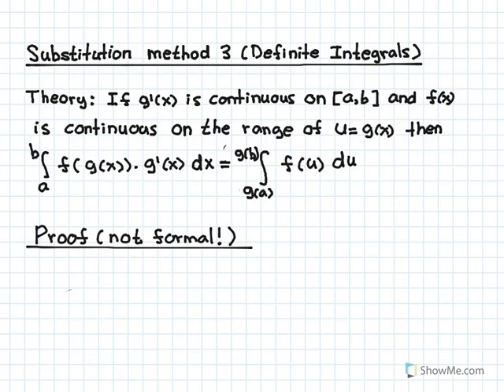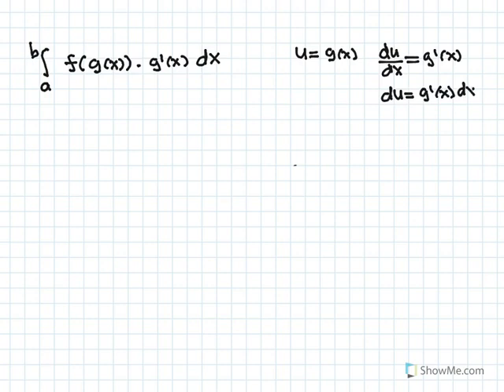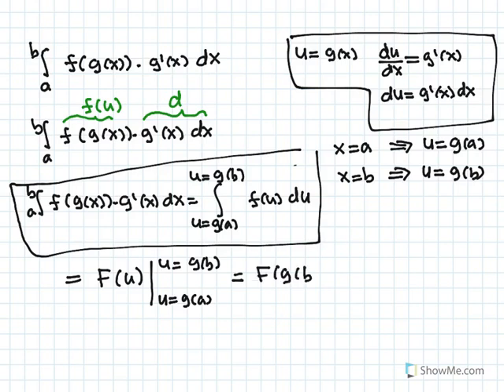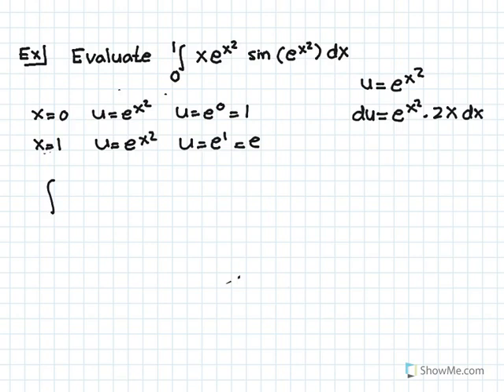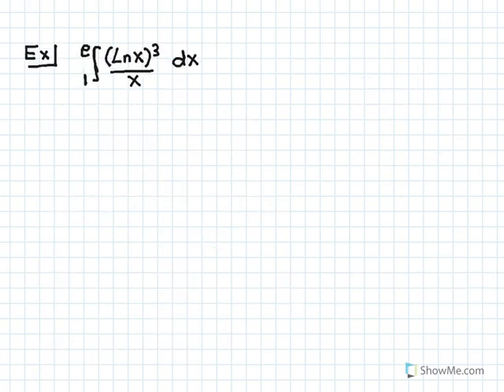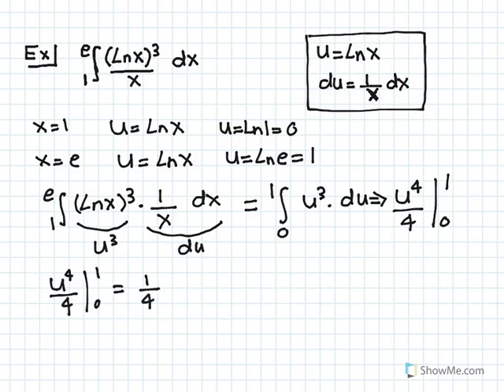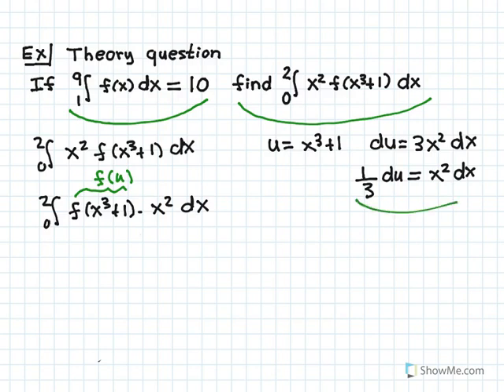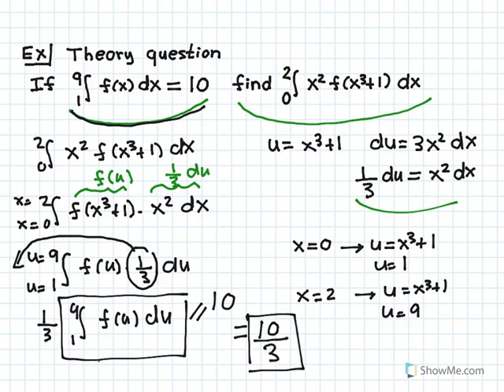Substitution Method 3 Video 35